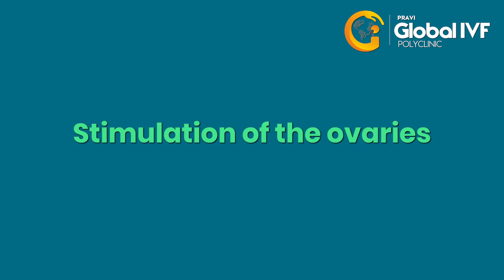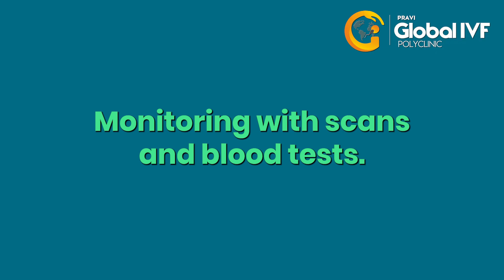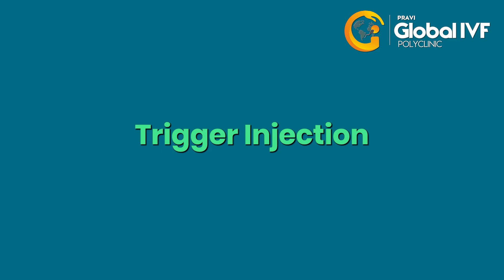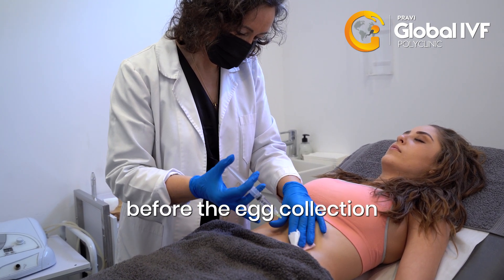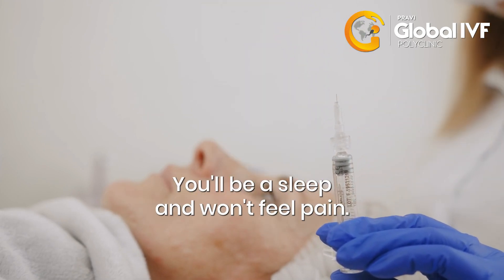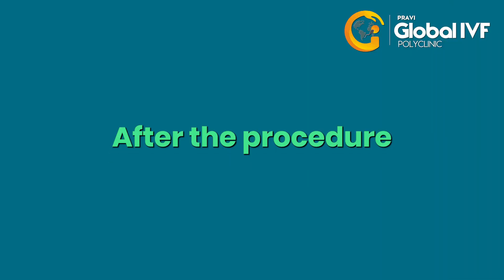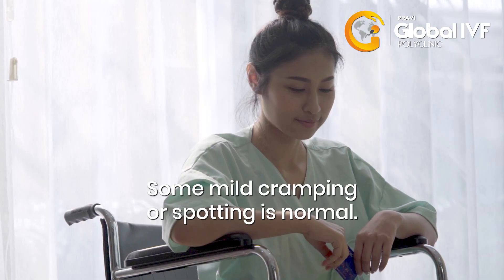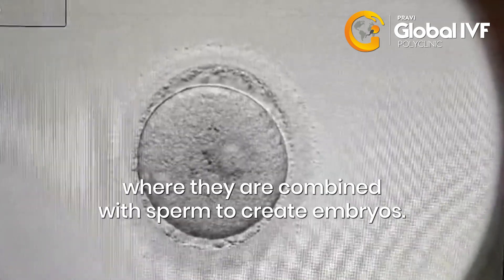Ovum Pickup Process | Best IVF Centre in Delhi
Trigger Injection
IVF Centre Delhi
IVF Centre in Delhi
Ovum Pickup Process
Trigger Injection in IVF
blood tests monitoring
Ovum Pick Up Process
Best IVF Centre Delhi
After the IVF procedure
Egg Retrieval Procedure
Best IVF Centre in Delhi
Stimulation of the ovaries
Ovum Pick Up OPU Process
Ovum pick up egg retrieval procedure
Monitoring with scans and blood tests